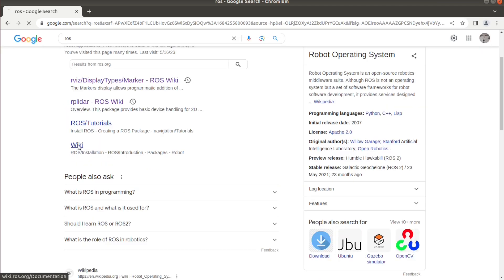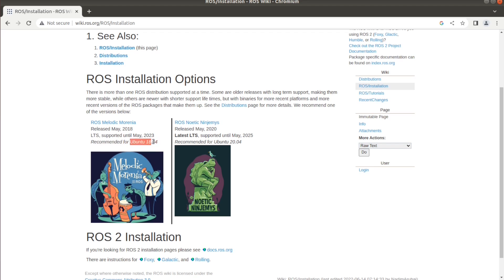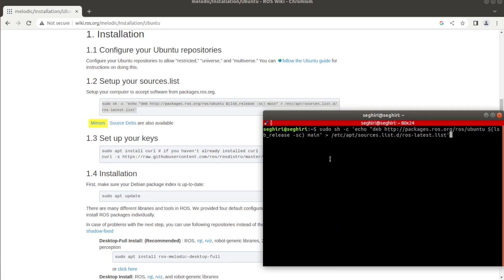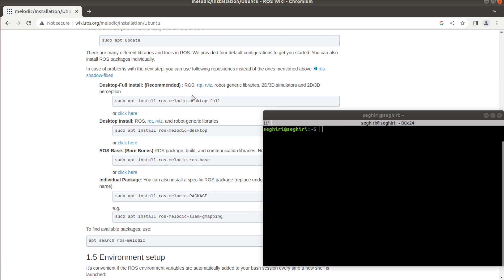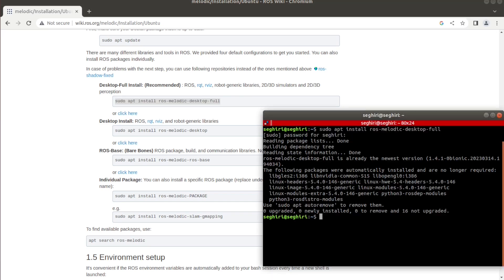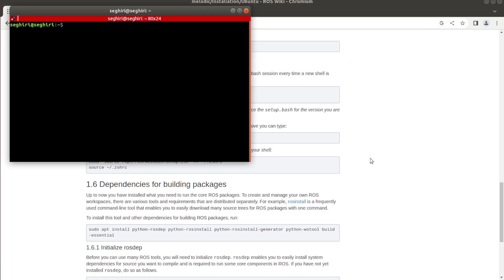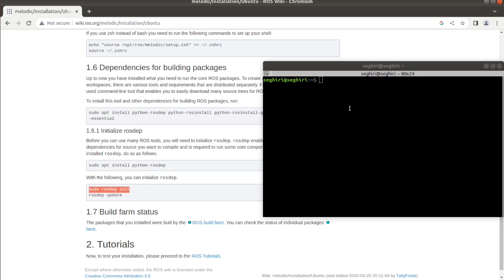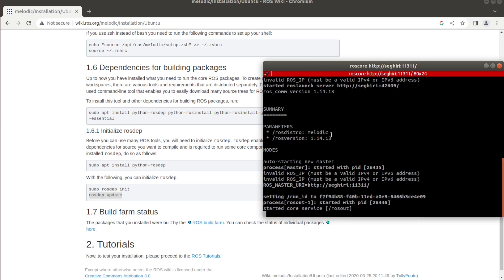Hello Robots [02] | How to install Robot Operating System (ROS)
In this video, you are going to learn how to install Robot Operating System (ROS). In addition, you can follow the instructions highlighted in this In the next video, we will learn together how we can build our first C++ ROS package.

Author : Seif Eddine SEGHIRI
Operating System : Ubuntu 18.04, ROS
Language : English